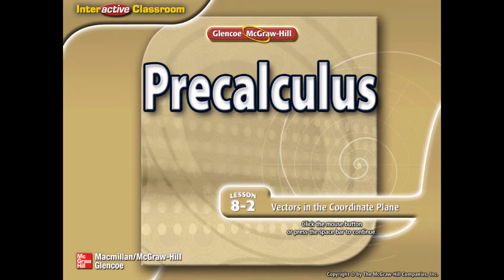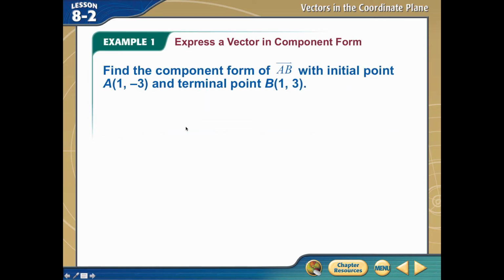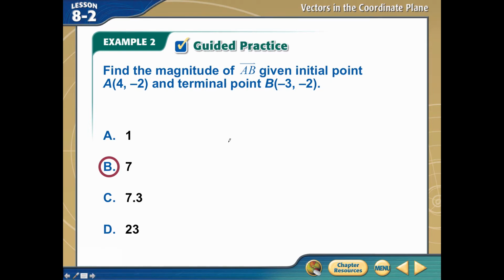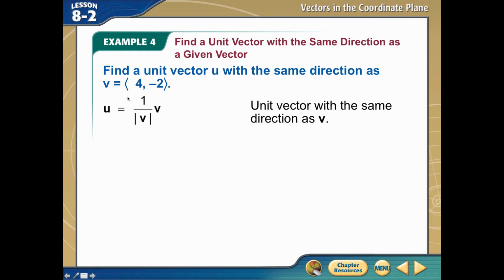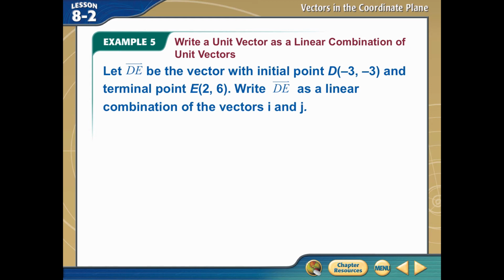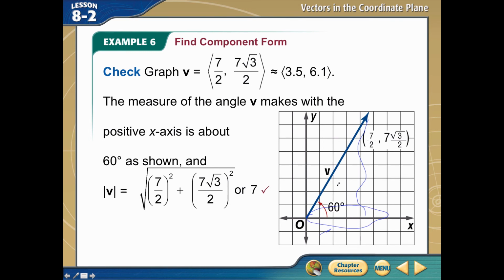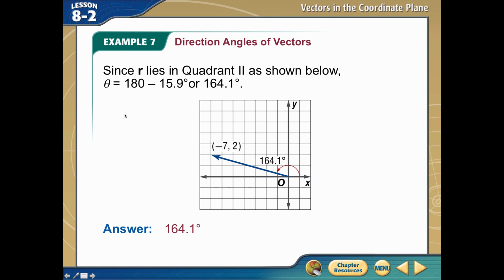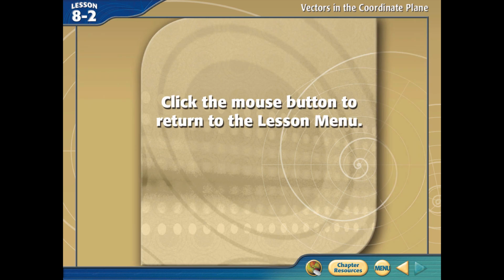Advanced Pre-Calculus Lesson 8-2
Vectors in the Coordinate Plane